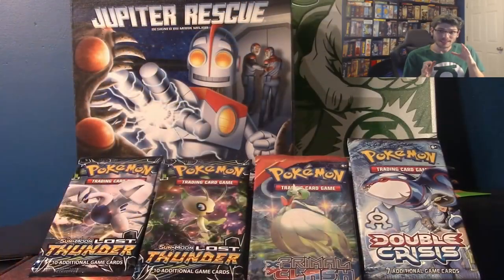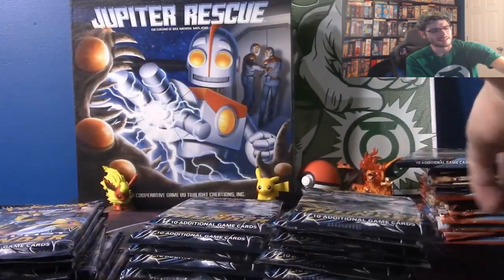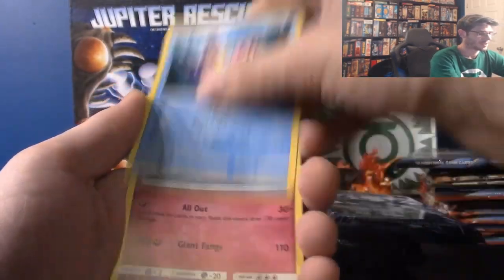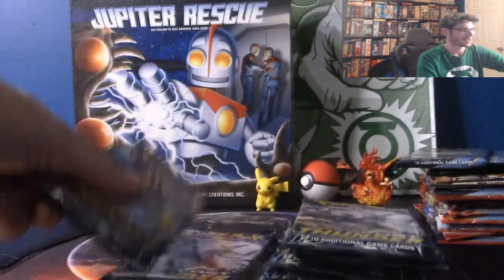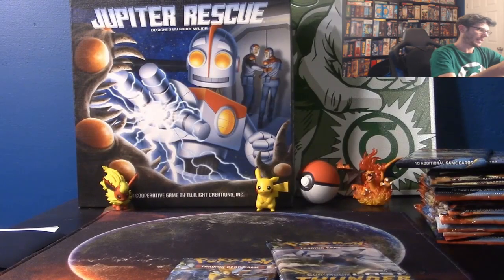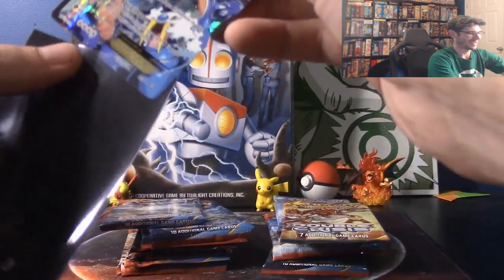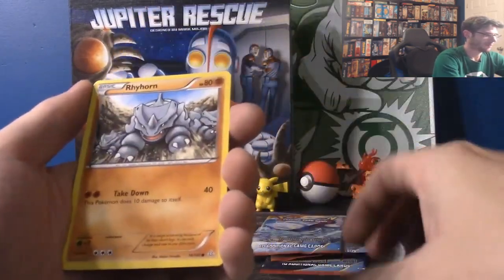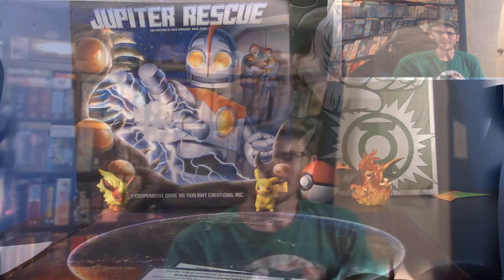Pokemon Card Mass Opening # 4: w/ Game Vine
Number four is here hope you like it :)